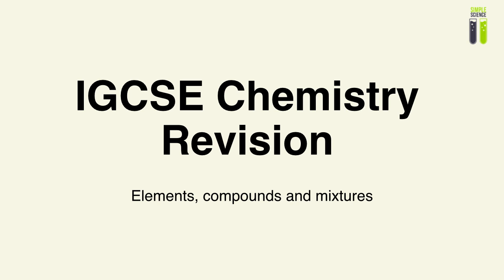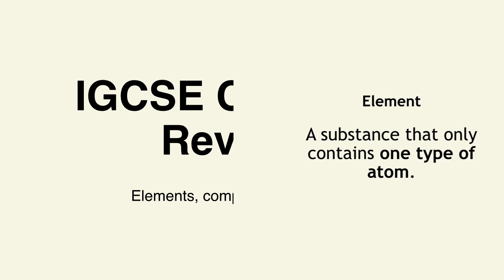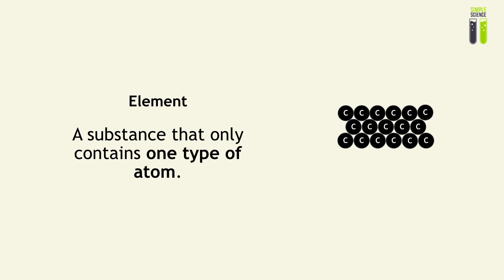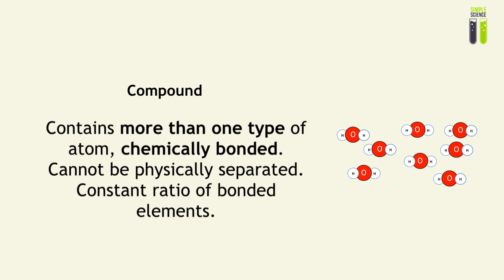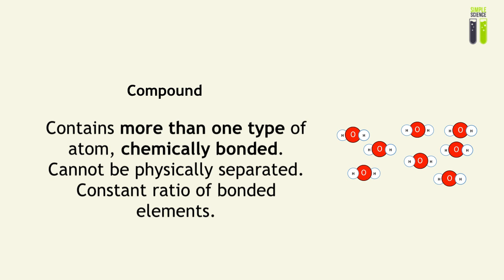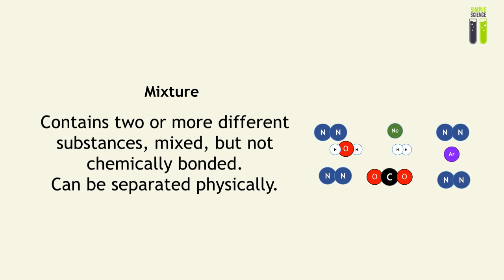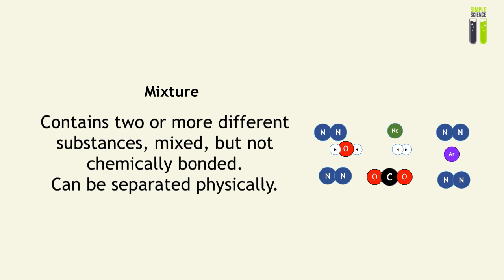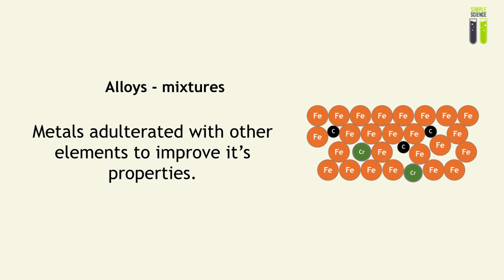IGCSE Chemistry Revision - Part 6 - Elements, Compounds and Mixtures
IGCSE Chemistry Revision - Part 6 - Elements, Compounds and Mixtures -Nhan. :D